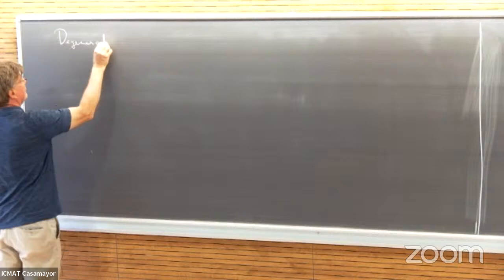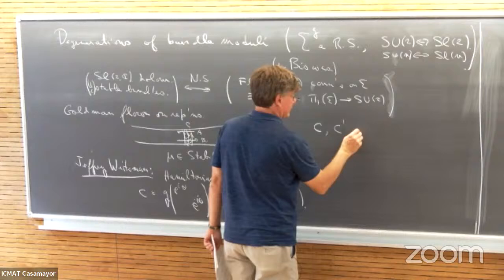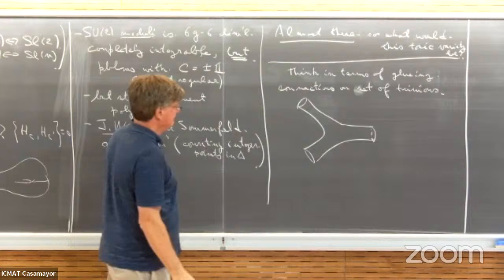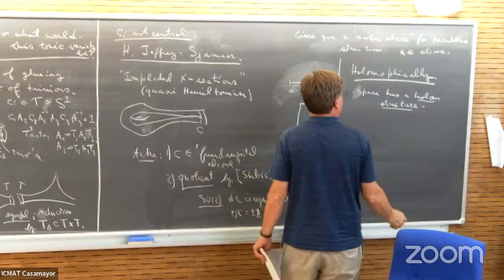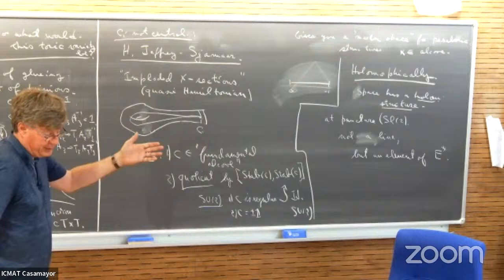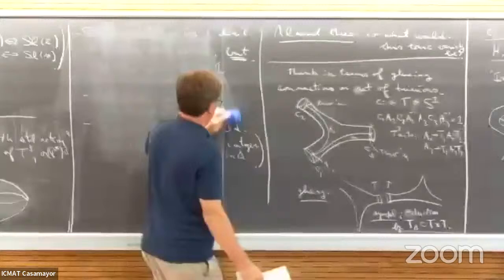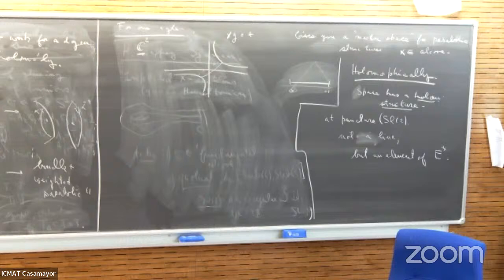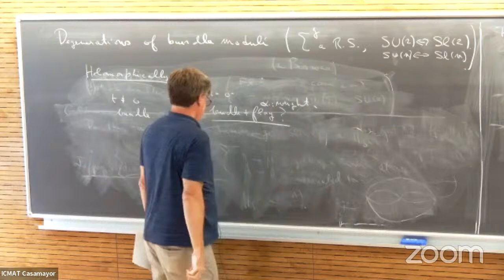"Degenerations of bundle moduli", Jacques Hurtubise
Moduli spaces and geometric structures. Conference in honour of Oscar García-Prada on the occasion of his 60th birthday

"Degenerations of bundle moduli", Jacques Hurtubise  (McGill Univ.) (12/09/2022)